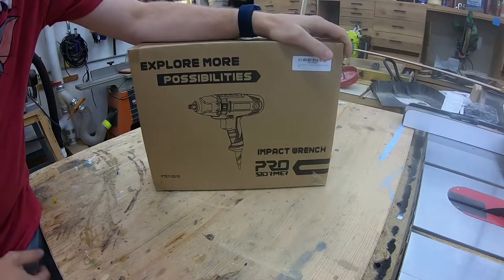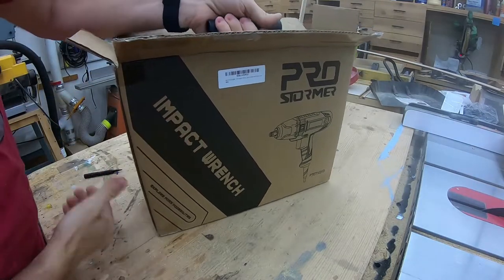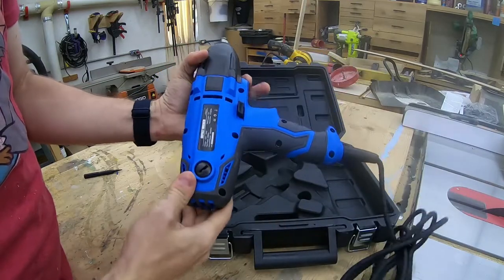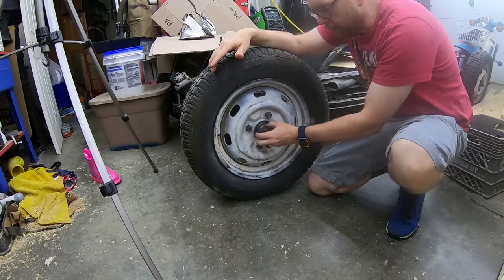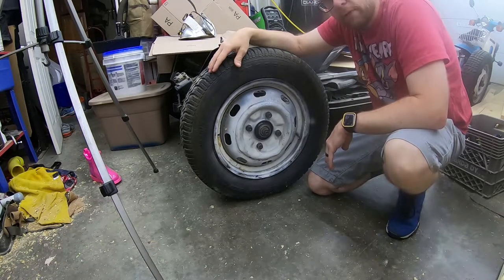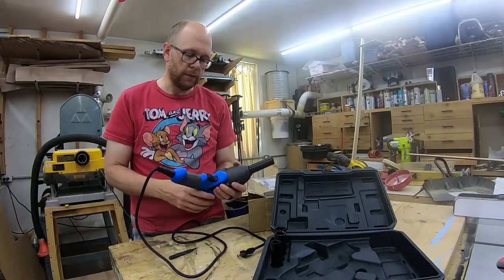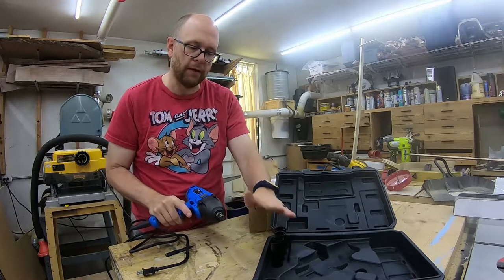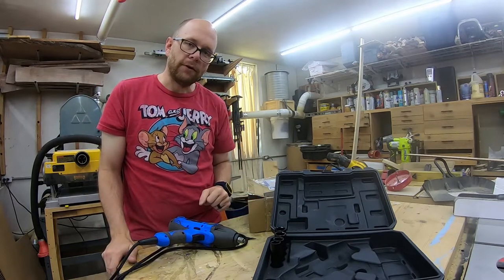ProStormer Electric Impact Wrench Review